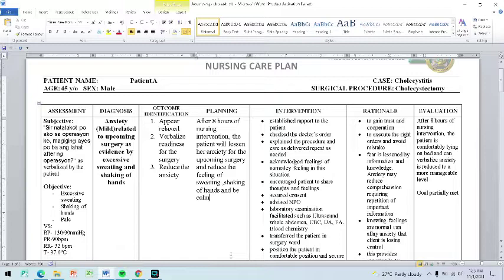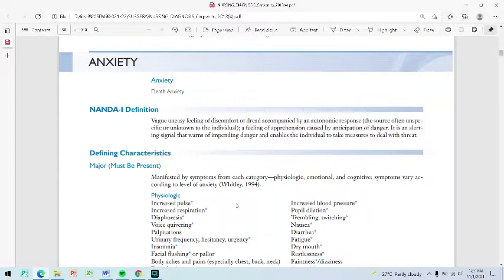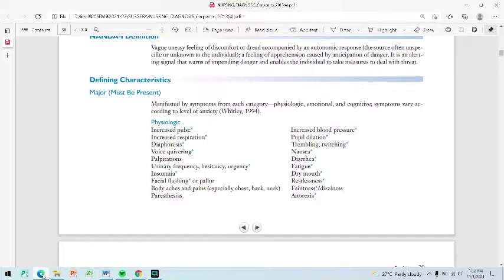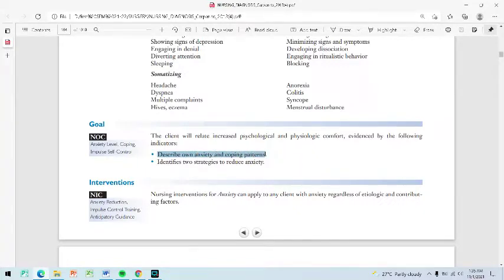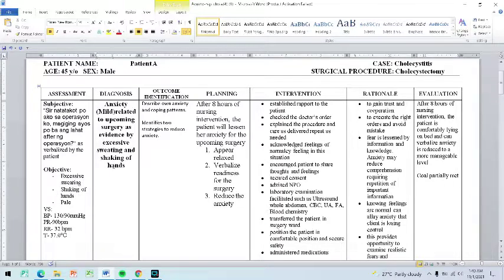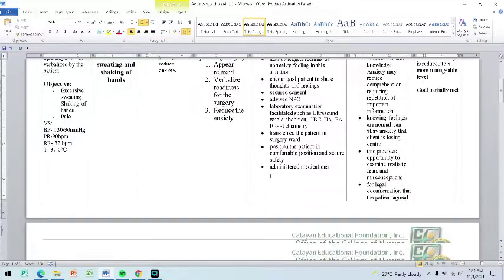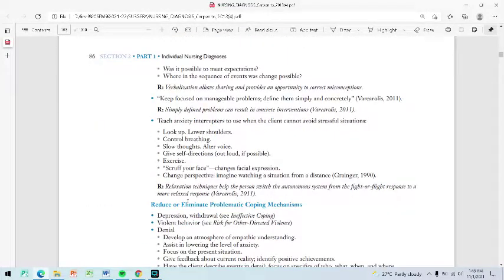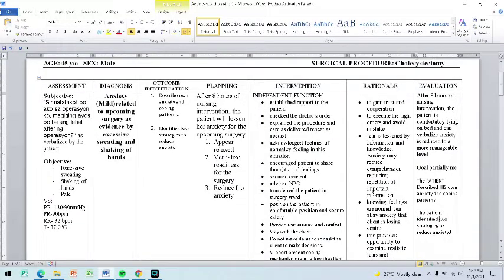HOW TO IMPROVE YOUR NCP USING NANDA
Guide in Making NCP - ADOPIE